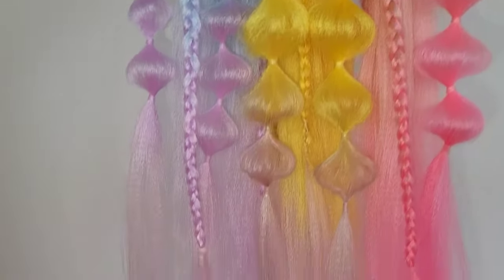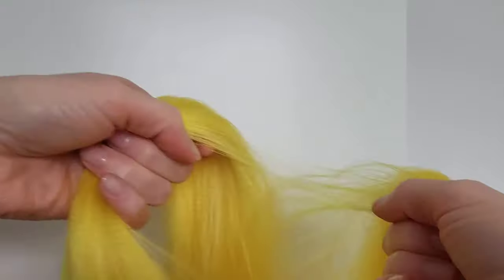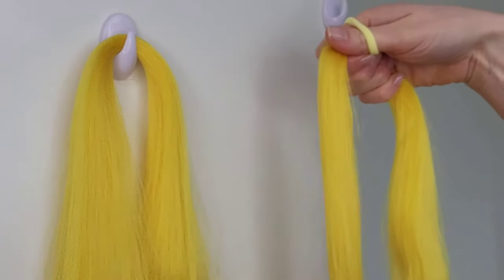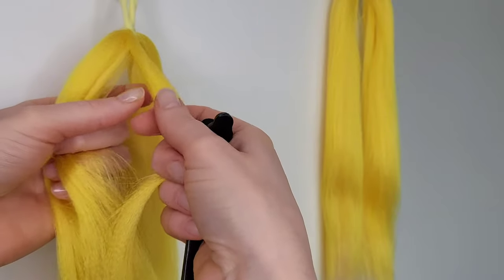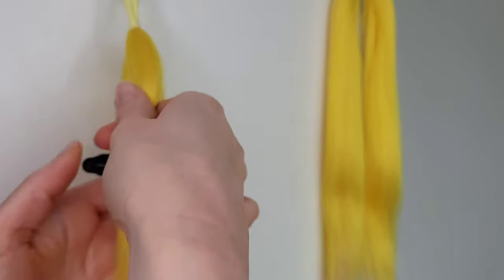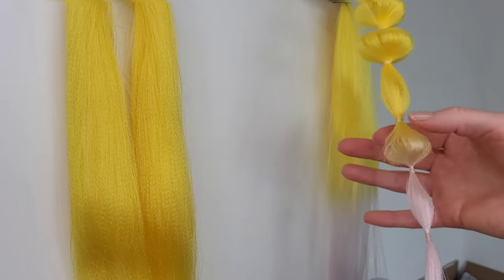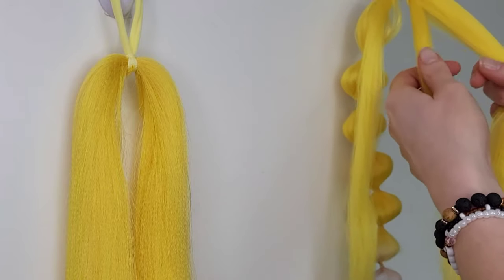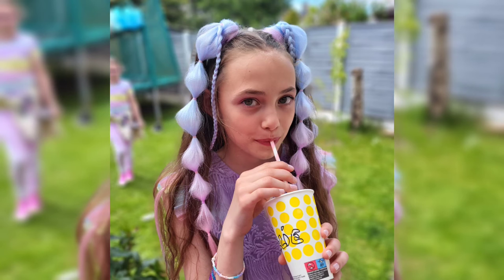Bubble Braids 🫧 How to do Bubble Braids from synthetic hair 💖 Festival Hair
Kids and adults love Bubble Braids-they colourful,fun and you can reuse them as many times as you want.Perfect for festivals,hens,birthday parties or just to wear any day 🫧

All supplies I bought from Aliexpress,I think the prices in there were the best 😉

There will be more fun tutorials coming soon,so keep an eye on my YouTube channel.